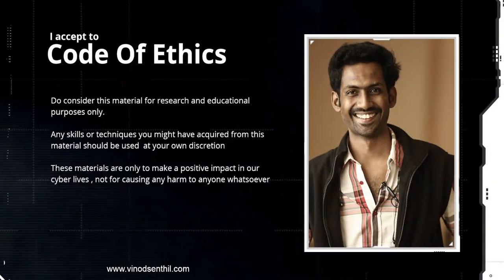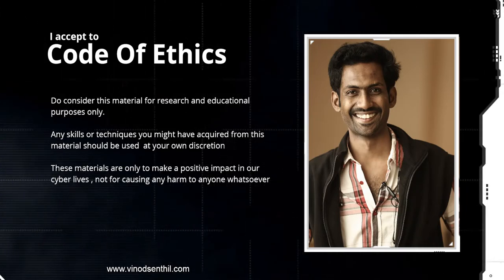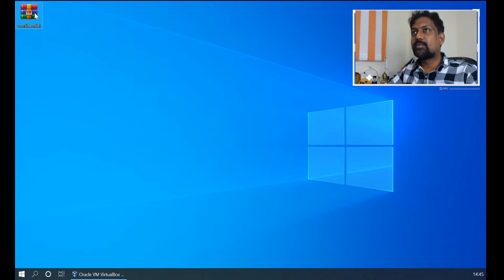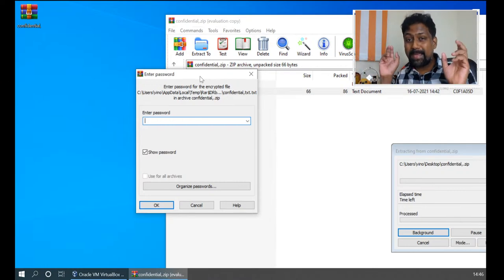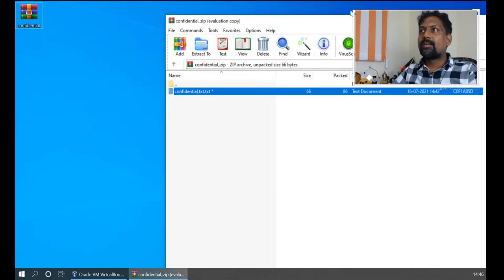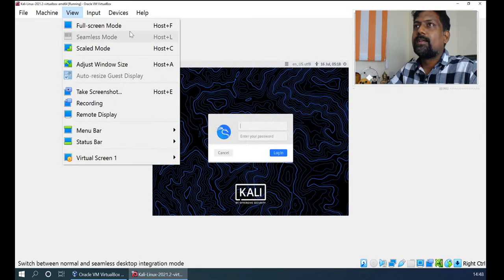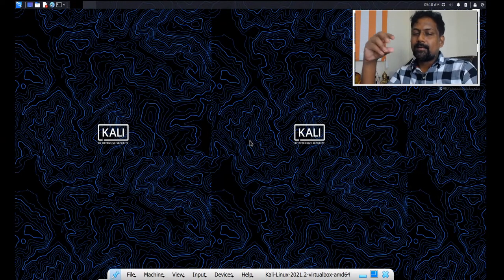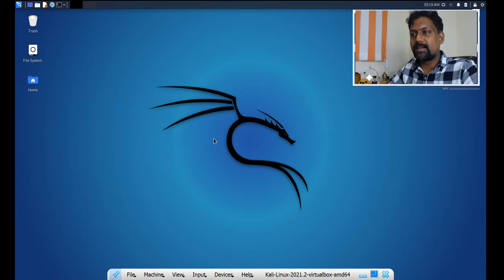Zip file cracking , How do hackers hack ?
Have you ever lost your ZIP or RAR files passwords ? were you able to retrieve it again ? if not, i will help you with a short tutorial on how it can be done.

STEP 1:
zip2john password-file.zip &le; vino.txt

STEP 2:
john --format=zip vino.txt